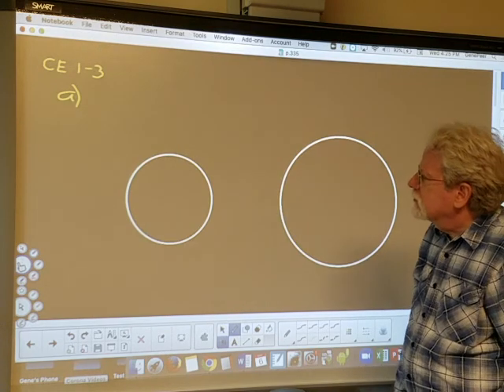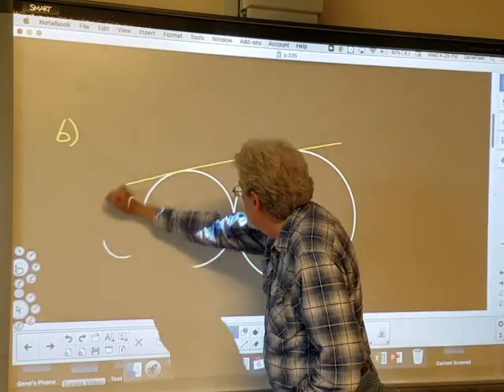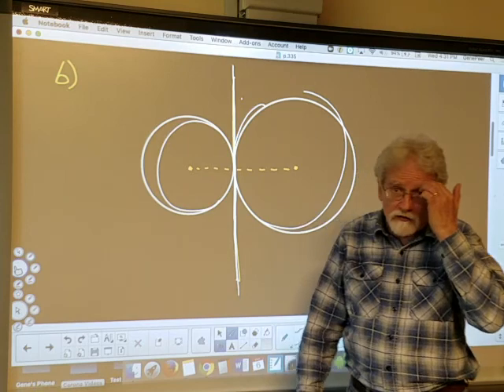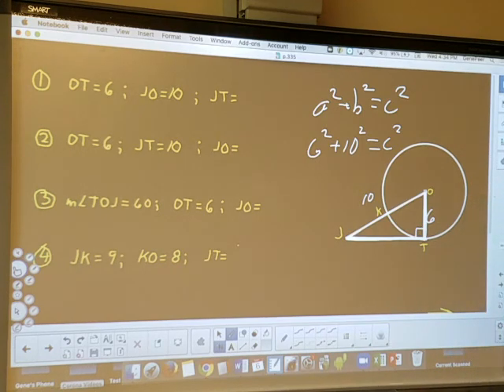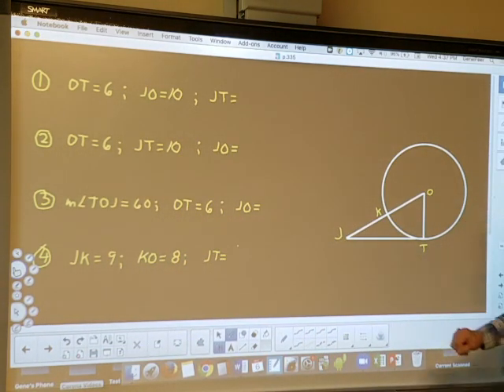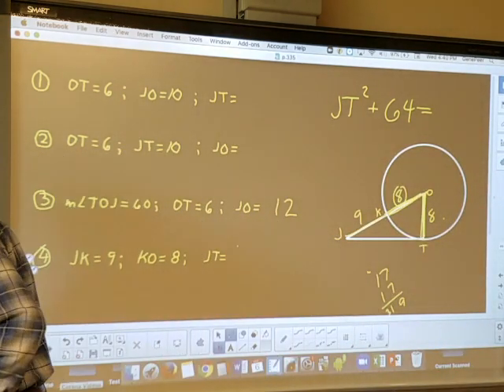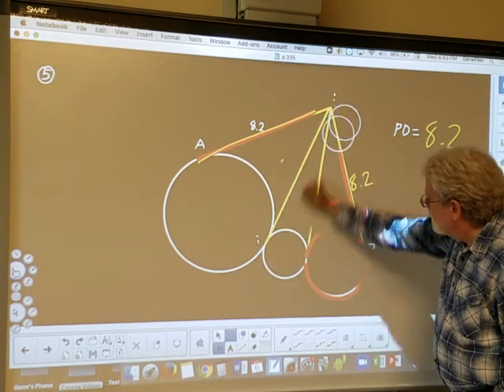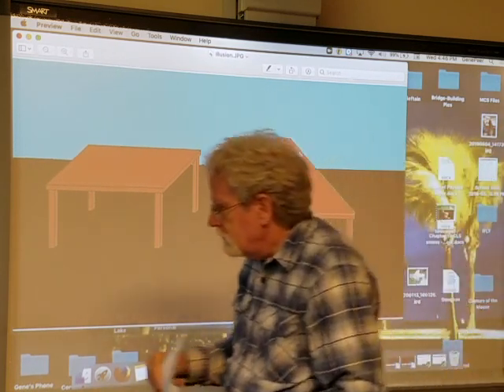Geometry Page 335 answers and discussion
Geometry -- answers and discussion of the page 335 assignment.